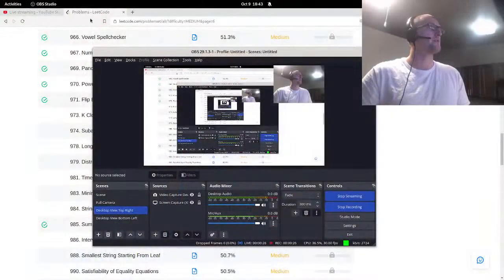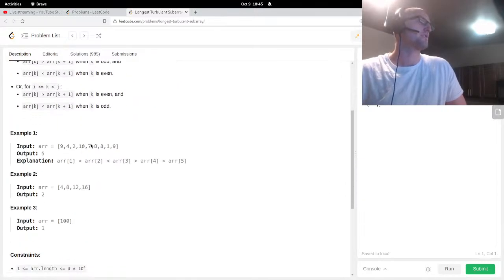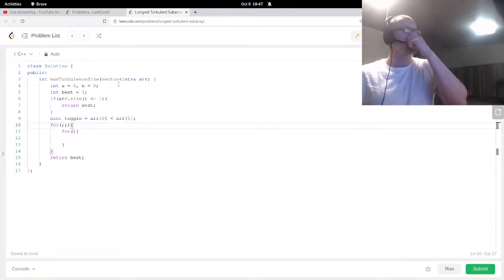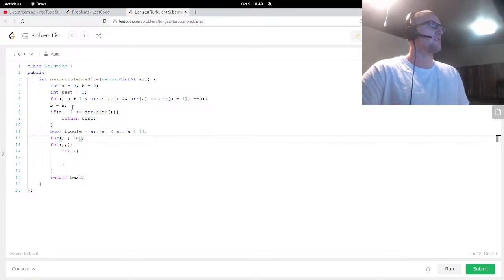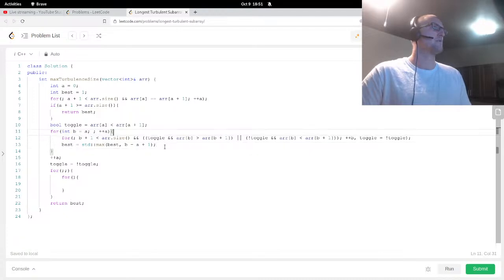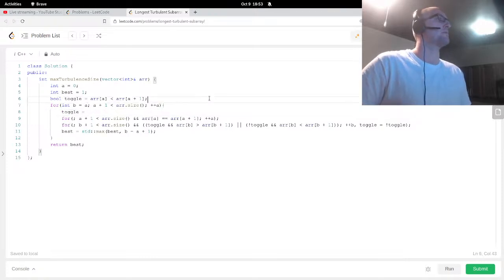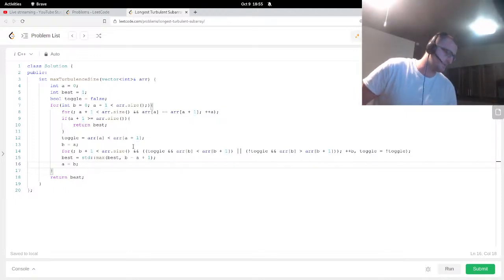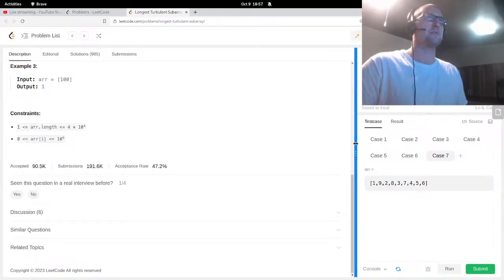Longest Turbulent Subarray, Medium, LeetCode 978